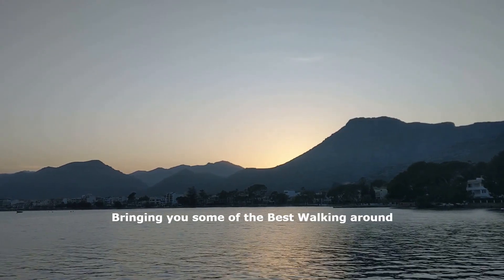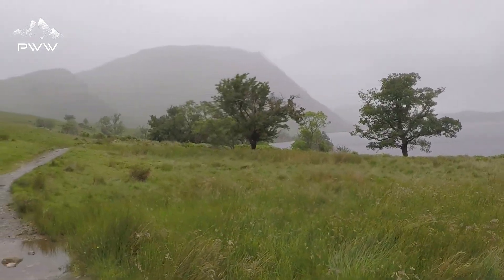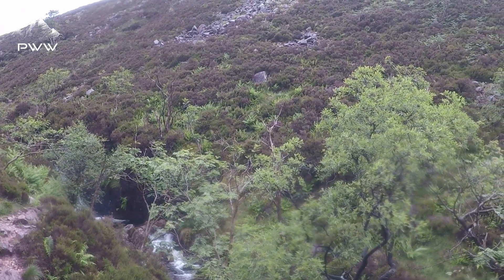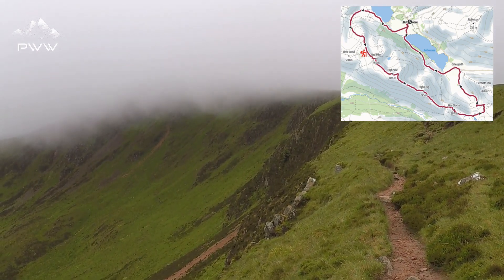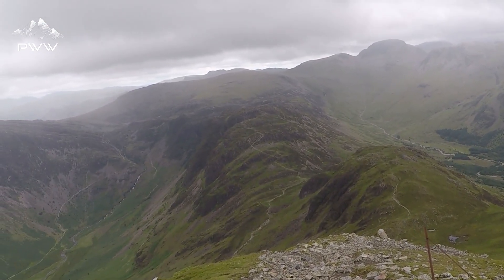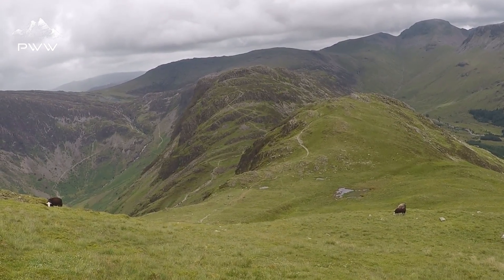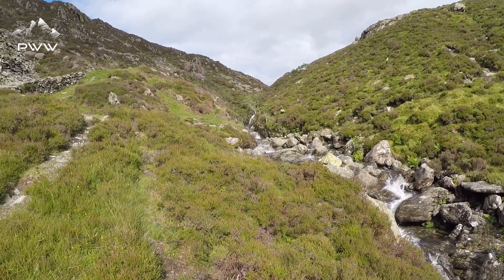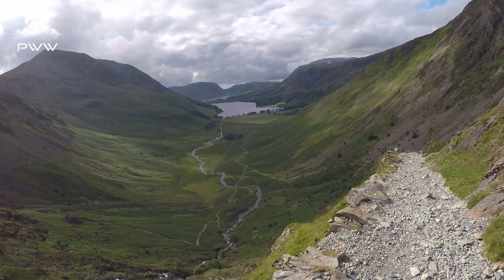Hay Stacks via Scale Force, Red Pike, High Stile & High Crag.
One of the Lake District’s classic walks with some interesting weather conditions along the way, and some truly magnificent views.  Add this to your bucket list.